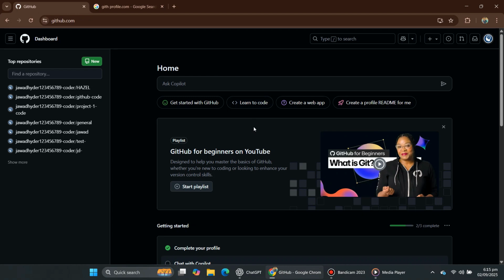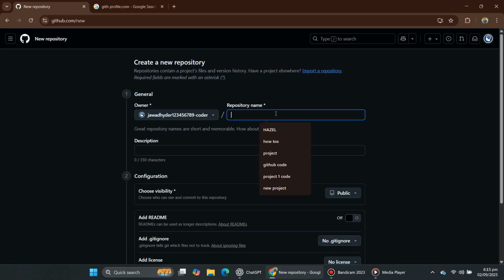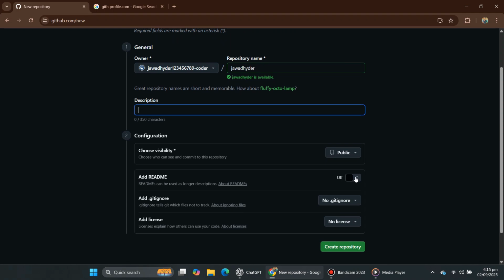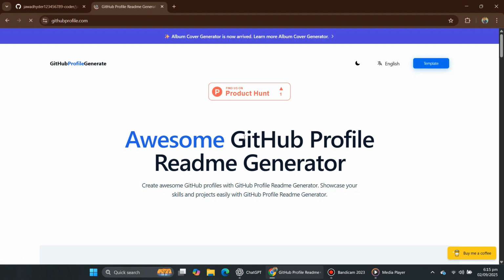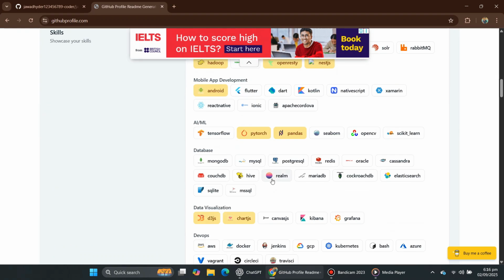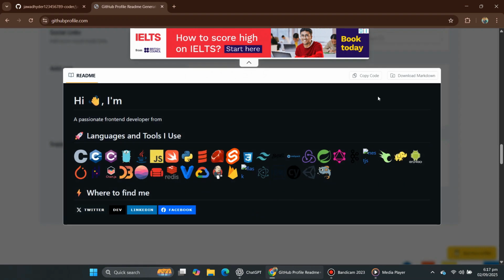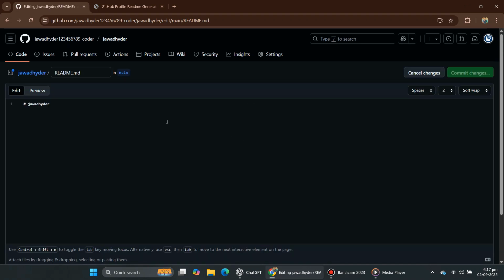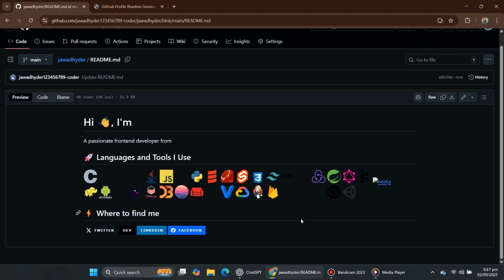How To Make Github Profile Attractive (Super Simple)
How To Make Github Profile Attractive
Your GitHub profile is like a portfolio for developers, and making it attractive can leave a strong impression on recruiters, clients, and collaborators. This super simple guide will show you how to add a professional README file, showcase pinned repositories, and include useful badges that highlight your skills. You’ll also learn how to customize your profile with GitHub Actions, dynamic widgets, and contribution graphs that reflect your activity. Having an attractive GitHub profile not only helps you stand out but also proves your consistency and coding abilities. Developers with well-structured profiles often get noticed faster by employers and collaborators. Making your GitHub profile appealing doesn’t require advanced skills — just a few simple steps can make a big difference. Start building your online coding identity with this easy-to-follow approach.